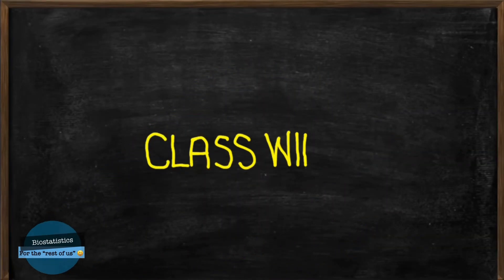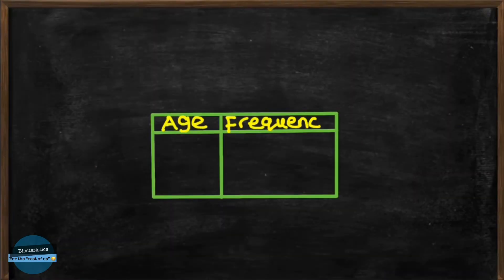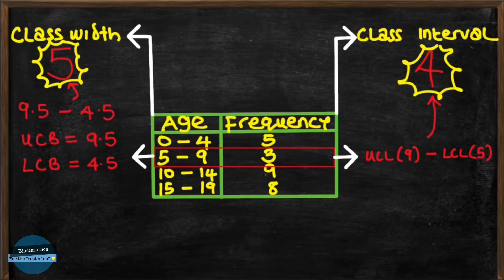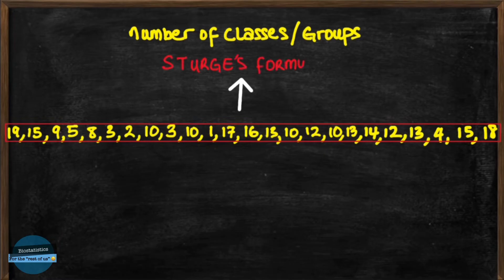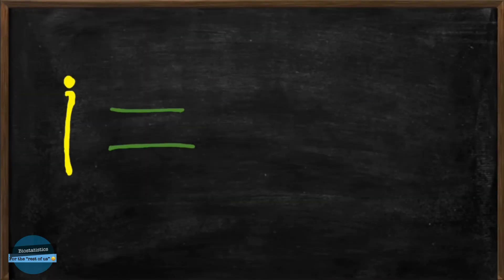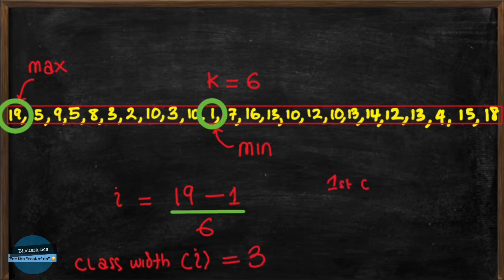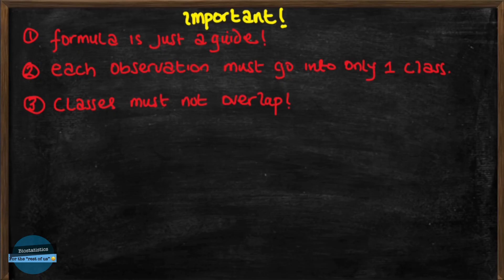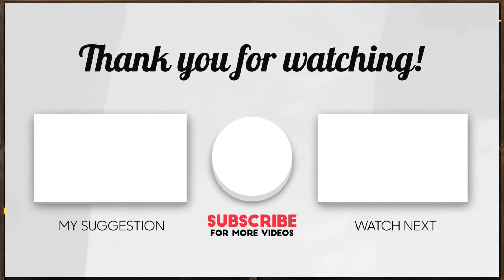How to determine the class width : Grouping data series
This video explains the difference between class width and class interval and outlines a simple formula to calculate the size of the class width when dealing with raw data

If you are into data analysis, then check out this fantastic video on how to use SPSS for free